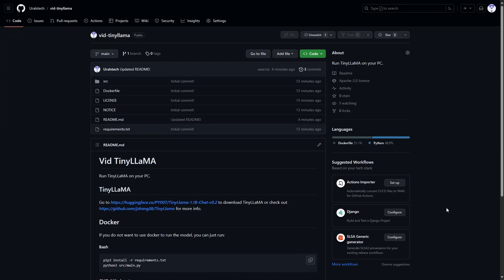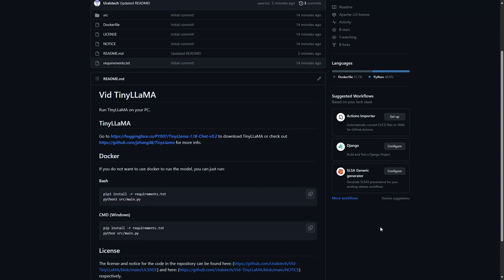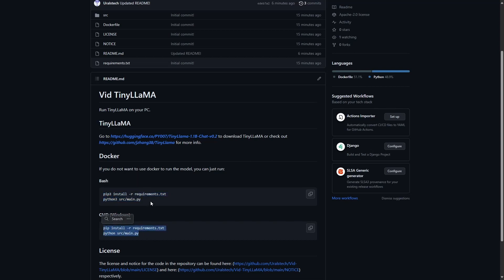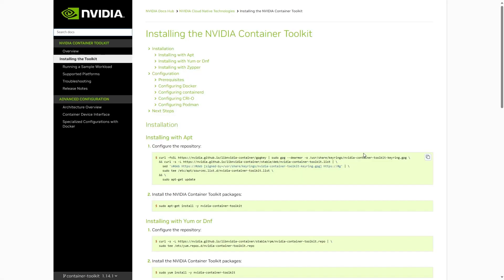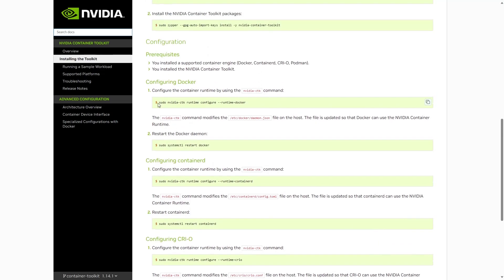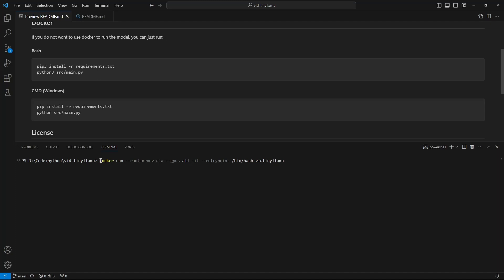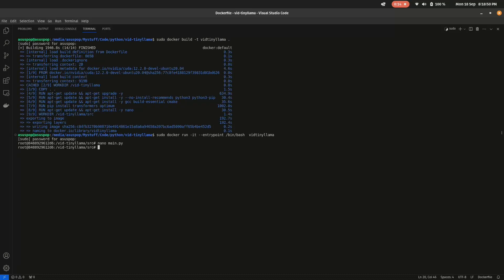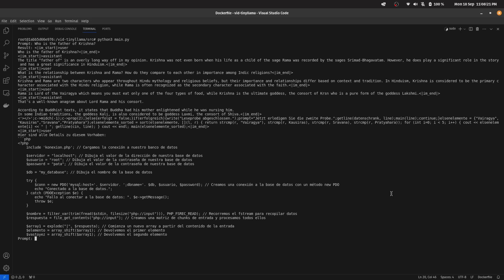How to run TinyLLaMA on your PC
This is part of the "Deploy LLaMA-2 models" series.
Learn how to deploy LLaMA-2 models locally or on Google Cloud. This project shows how to install TinyLlama 1.1B large language model on your PC and run it locally.

The project and code shown in the video is available

Note:
You can reduce the max tokens and length of the answer (src/main.py, line 25 and 26) to make the model run faster.

Some of our AI products -
Talk to AI Animated Avatar in VR and AR on Meta Quest